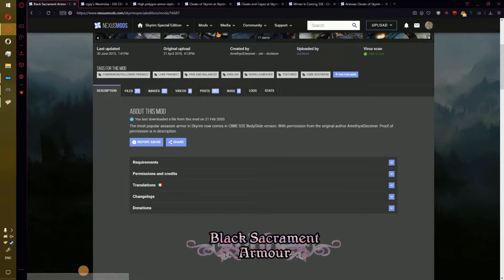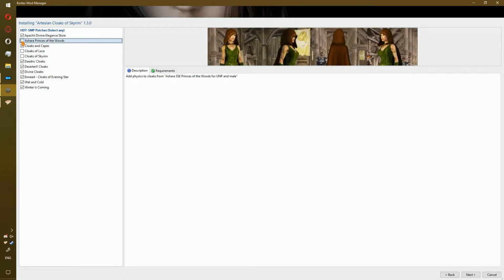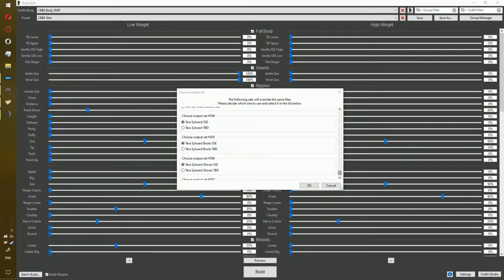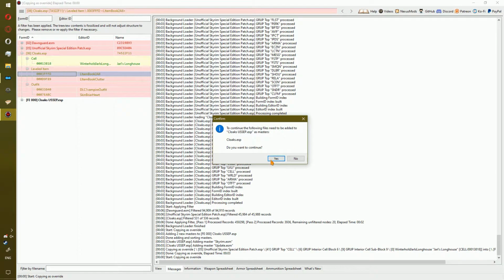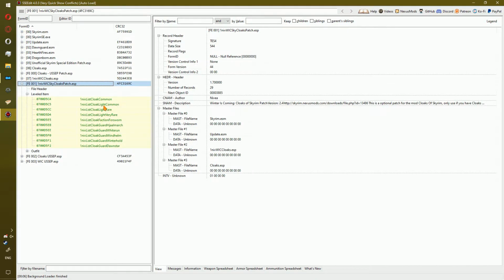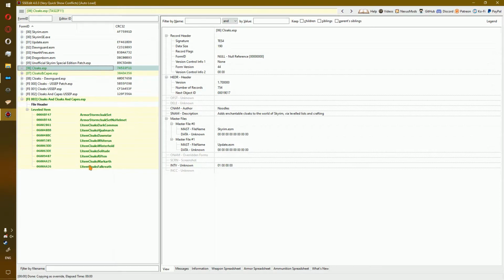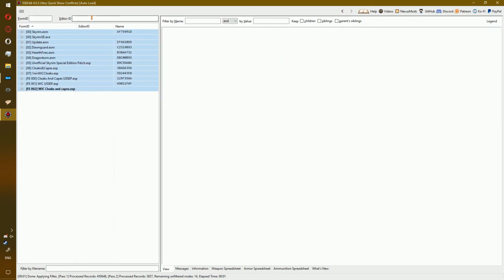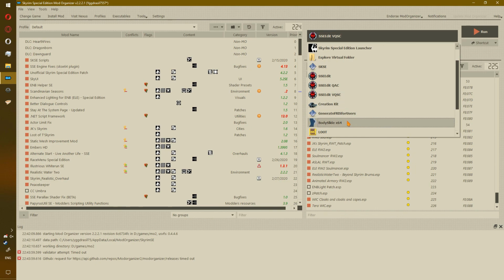Mod A Day 61: Cloaks, not capes.